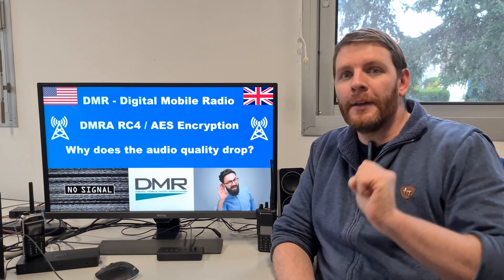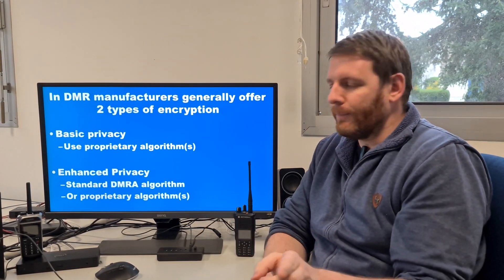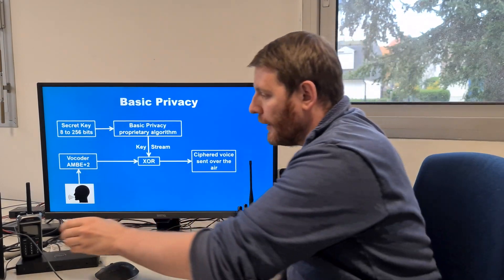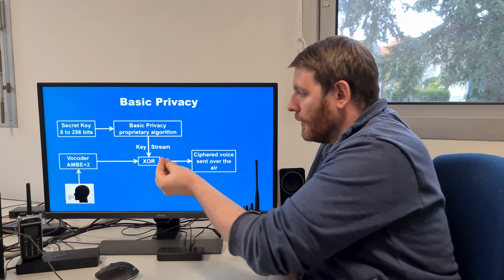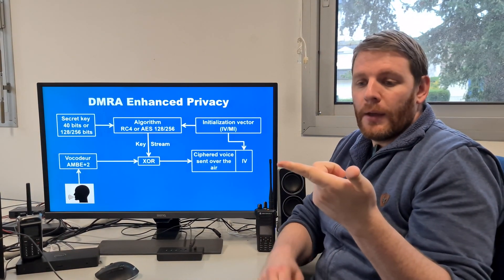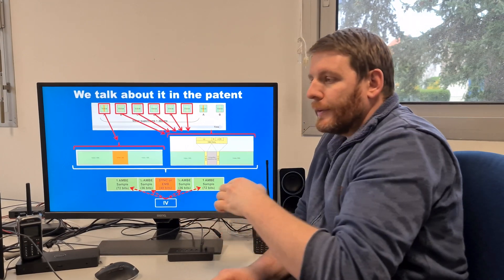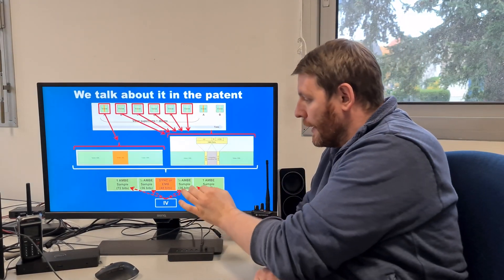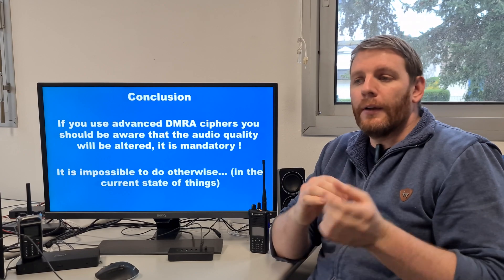🇺🇸 🇬🇧 [EN] DMR - DMRA RC4/AES encryption, Why is the audio quality decreasing ?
The DMR Association (DMRA) now uses standardized ciphering (encryption) methods, however the implementation of these algorithms (which did not initially seem to be provided for in the DMR standard) cause loss of audio quality.

This loss of audio quality is due to the fact that certain bits carrying voice are used/replaced by data relating to the encryption used, in this case it is initialization vectors which are mixed with the bits carrying voice.

I explain how it works in this video and why it causes a slight loss of audio quality.

▶️▶️▶️Découvrez ma formation en ligne sur le chiffrement Motorola RC4 40 bit :◀️◀️◀️

▶️▶️▶️To learn how to decode MotoTRBO ARC4 encryption, please go here :◀️◀️◀️

Contenu de cette vidéo :
- 00:00 Introduction
- 01:22 The 2 types of encryption offered by manufacturers
- 02:55 Did you heard the audio quality loss ?
- 03:31 Why a loss of audio quality? Because of initialization vectors (IV) usage !
- 04:45 Comparison of basic and enhanced privacy algorithms
- 10:03 What the Motorola MotoTRBO patent says
- 13:02 How are initialization vectors (IV) inserted into DMR voice frames ?
- 15:29 The audio quality offered by others ciphers
- 16:30 Conclusion
- 17:26 The final word

Link to the Motorola encryption patent (Method and device for sending encryption parameters - US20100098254A1)